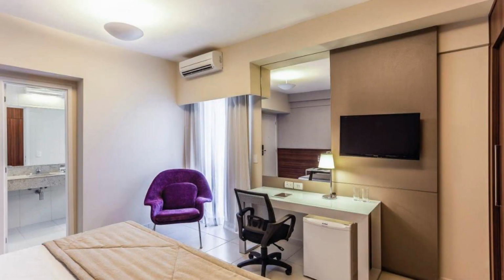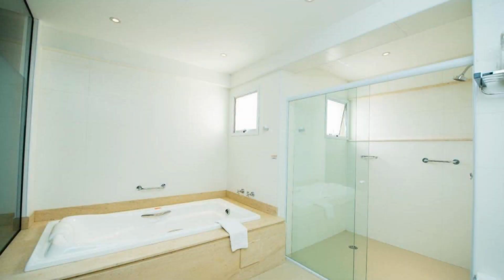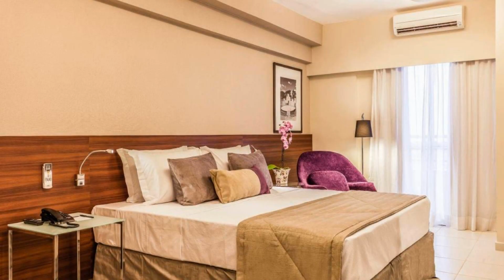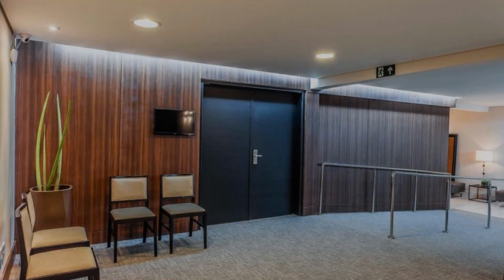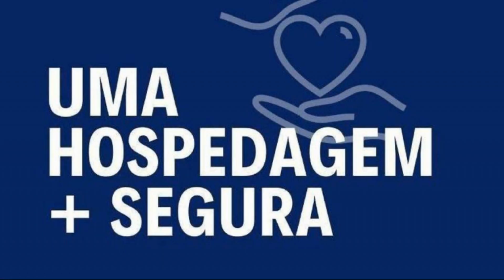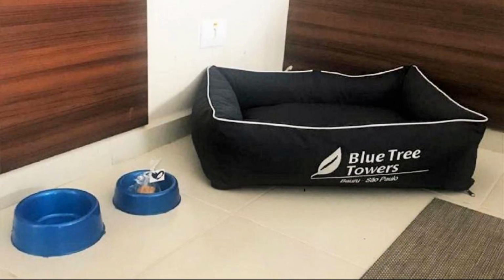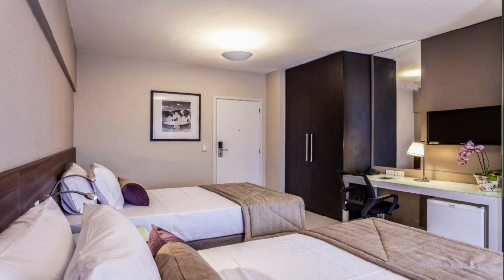Blue Tree Towers Bauru, Bauru, Brazil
About Property:
Offering a pool and a on-site restaurant, Blue Tree Towers Bauru is located 1 km from Bauru's Shopping Mall. Free WiFi access is available.
Each room provides a TV, air conditioning and a balcony. Featuring a shower, the private bathroom also comes with a hairdryer. Guests can enjoy a city view from the room.
At Blue Tree Towers Bauru there is a fitness centre. Other facilities offered at the property include laundry facilities.
Bauru´s Ai...
Property Type: Hotel
Address: Rua Julio de Mesquita Filho, 1036, Bauru, CEP 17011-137, Brazil
Searching For
1. Blue Tree Towers Bauru - Bauru - Brazil
2. Blue Tree Towers Bauru - Bauru - Brazil Address
3. Blue Tree Towers Bauru - Bauru - Brazil Rooms
4. Blue Tree Towers Bauru - Bauru - Brazil Amenities
5. Blue Tree Towers Bauru - Bauru - Brazil Offers and Deals
Audio Credit:
Track Title: Reasons To Hope
Artist: Reed Mathis